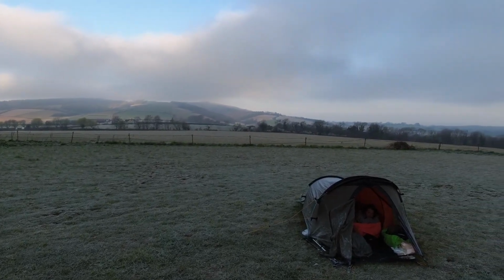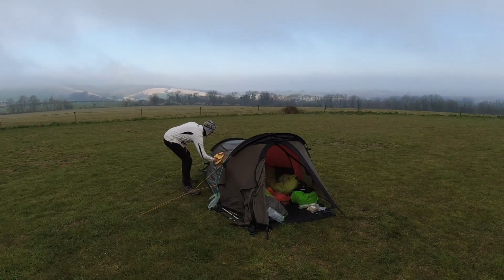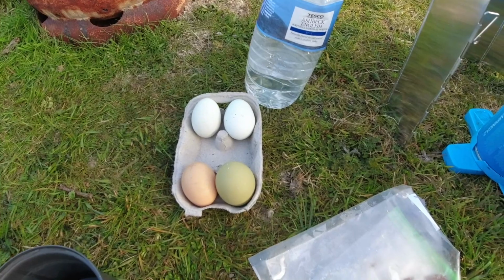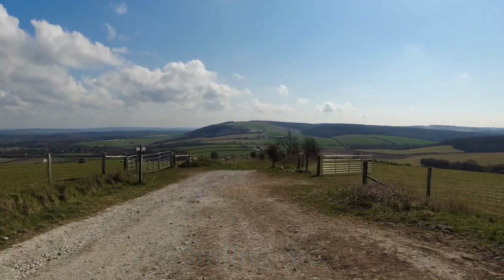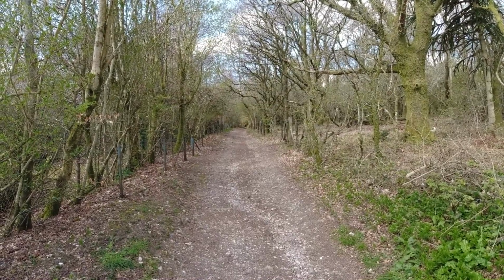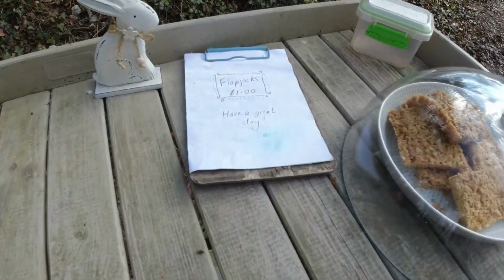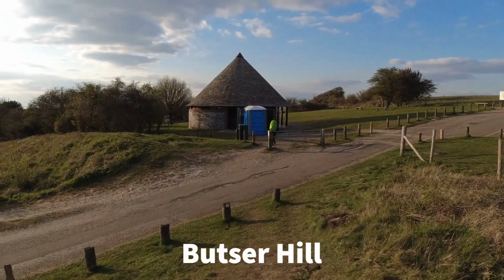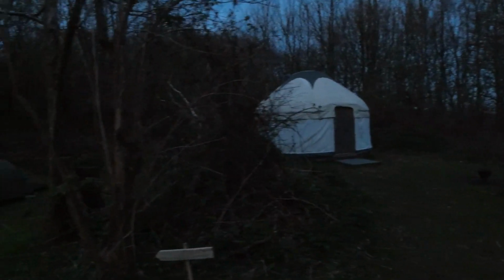South Downs Way 2021 Day 6 Manor Farm to the Sustainability Centre (with what 3 words)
We walked the South Downs Way from Eastbourne to Winchester during the Easter break of 2021. It took us seven nights and eight days. This is the sixth day from Manor Farm to the Sustainability Centre where we camped. The what 3 words location in the video.